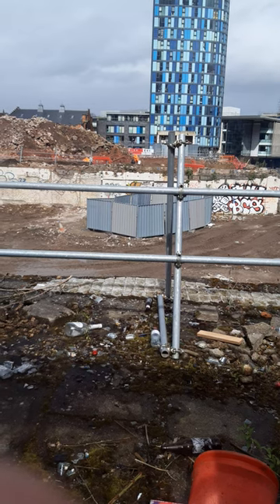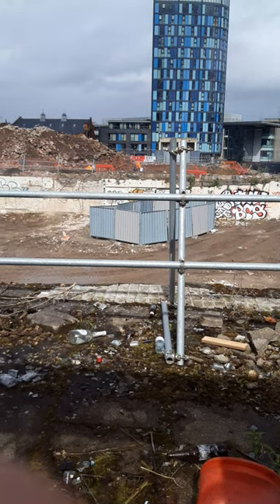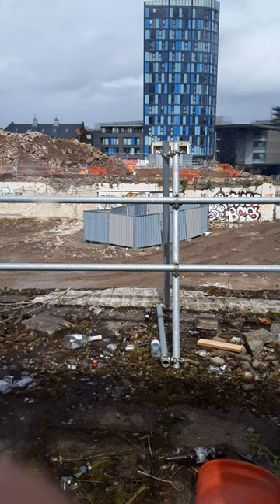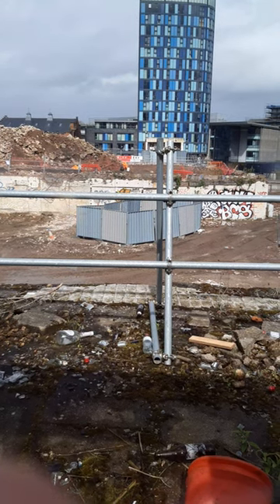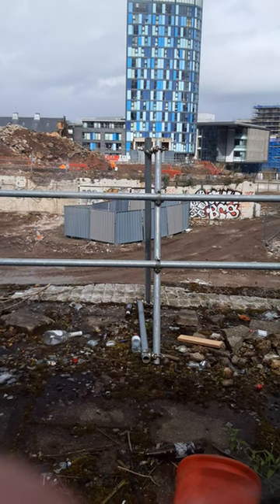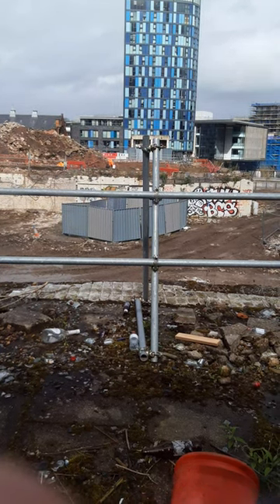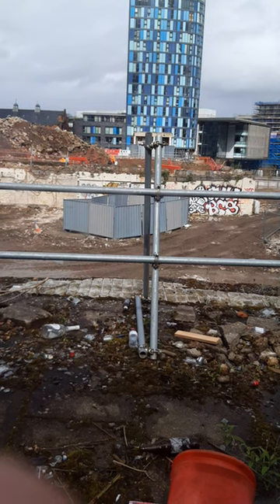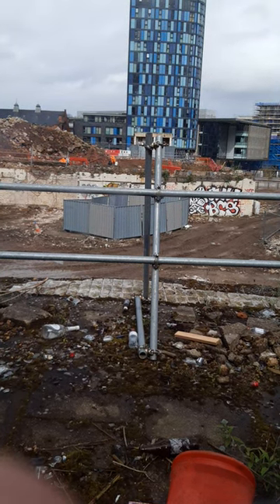Sheffield city centre Castlegate Park Castle drawbridge being uncovered.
We thought the drawbridge was under Castle house Co-op but talking He informed me the wooden drawbridge and structure is 4 metres down where I show you.